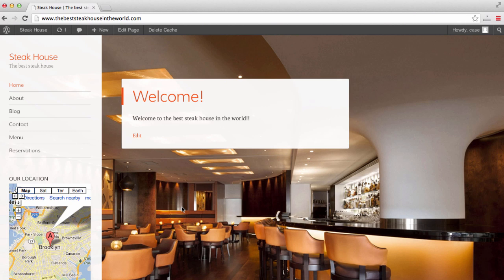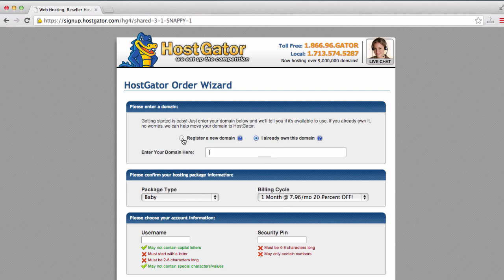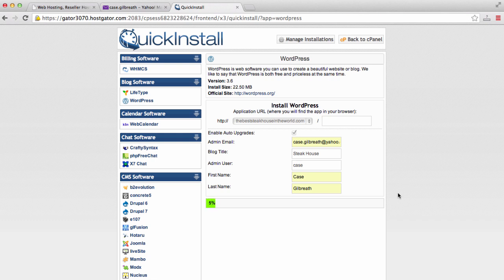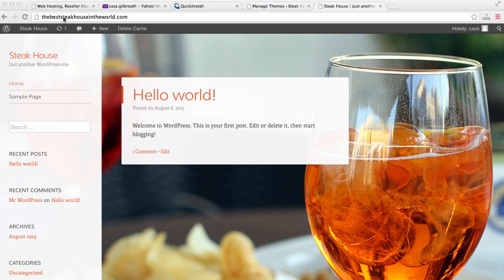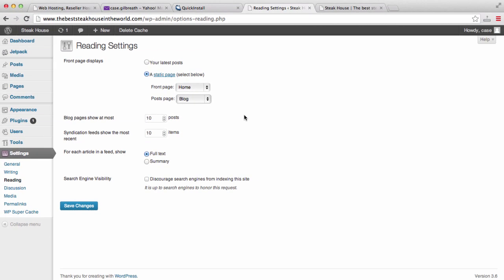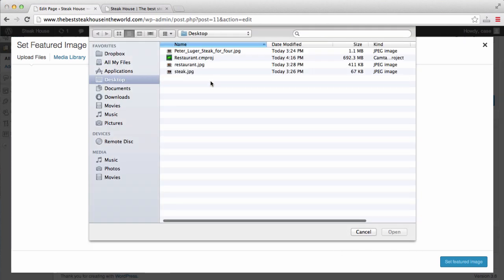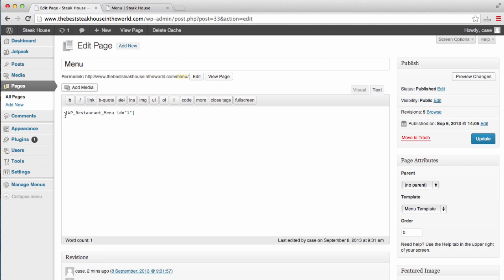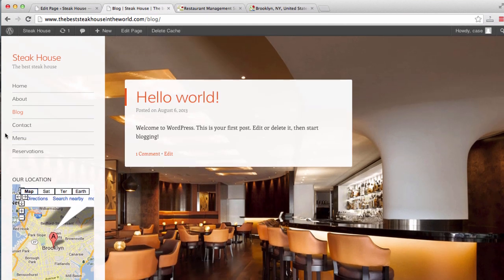Make a Website For Your Restaurant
How To Make a Restaurant Website. This is a step-by-step guide on how to make a website for a restaurant. We walk through everything involved in getting a website setup specifically for a restaurant -- from getting a domain name for your restaurant, getting hosting, installing Wordpress, installing a Wordpress theme specifically for restaurants, adding a custom menu (with PDF), and adding our own unique content.

The Wordpress theme I use in this video was made by Wordpress specifically for restaurants. This theme makes it very easy to make a website for a restaurant as it has several features of restaurant websites. This theme is also free. Here is a link to the Wordpress theme I use in this video -- this link will automatically download the theme to your computer

Here are also a few links to attractive Wordpress themes specifically designed for restaurants. Some of the websites below offer premium themes that may cost around $40:

I hope you find this video a valuable resource to use as you build your new website!